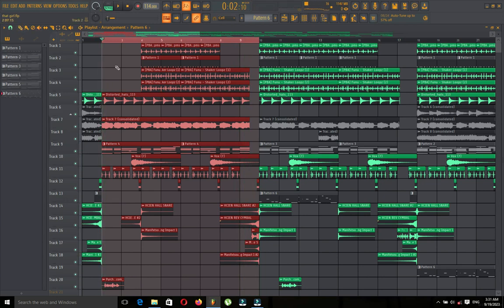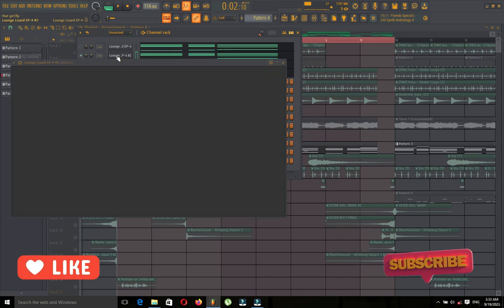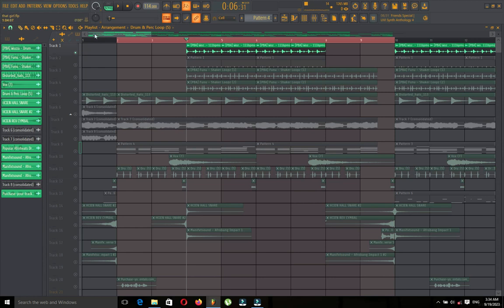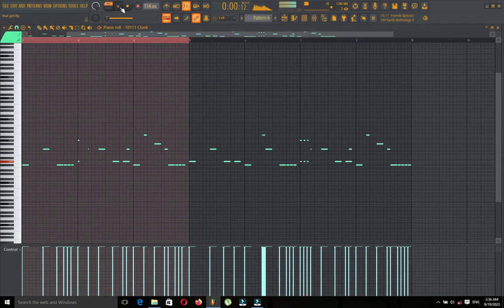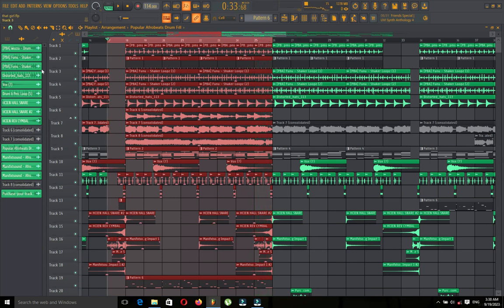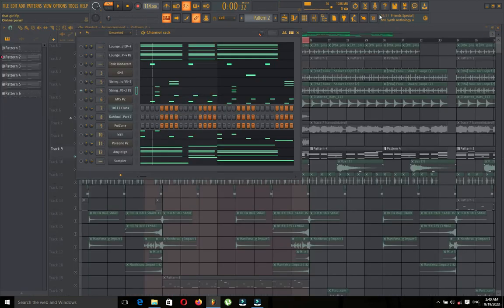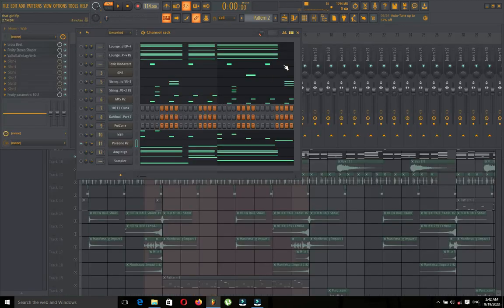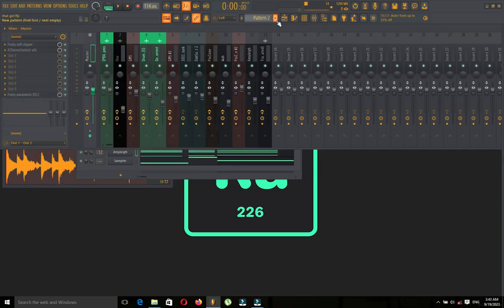How To Make Afrobeat For Davido Wizkid,Burna Boy, Omah Lay,Rema,Crayon😍🏵